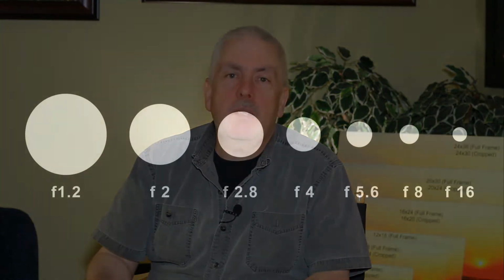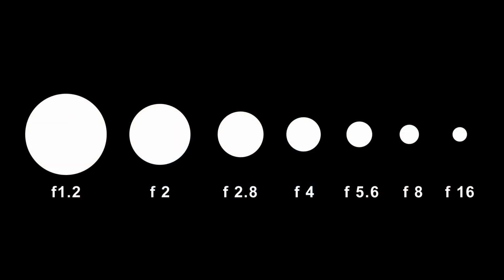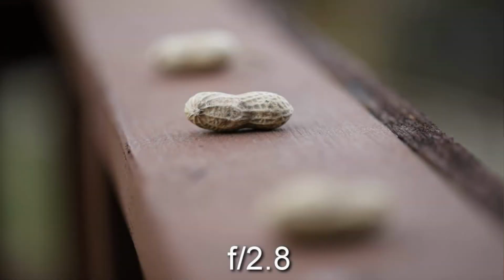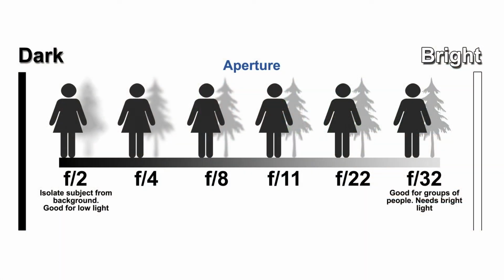Photo aperture explained for GREAT pictures. Part of the exposure triangle, not the BERMUDA triangle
If you want more control on the look of your photos you need to understand Aperture and what it does and the results of different settings. I explain how you can improve your photography.